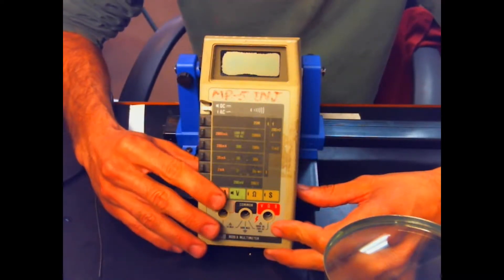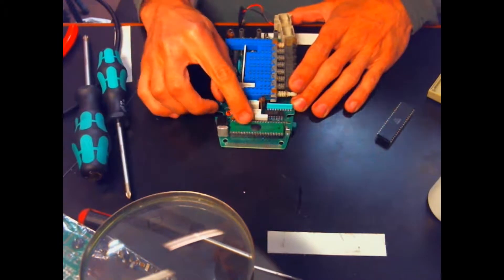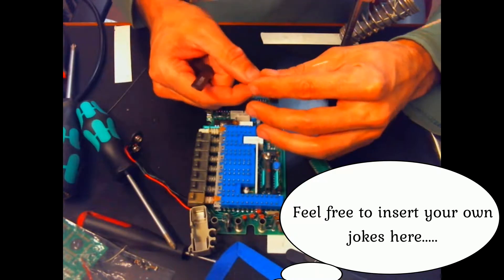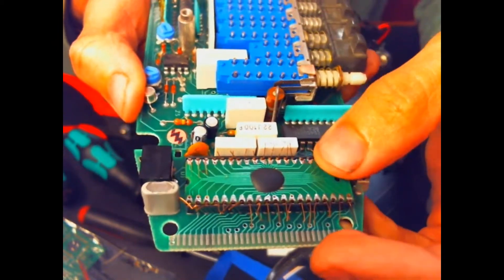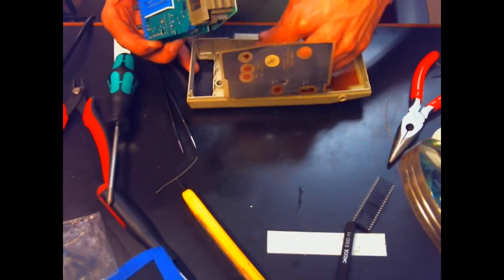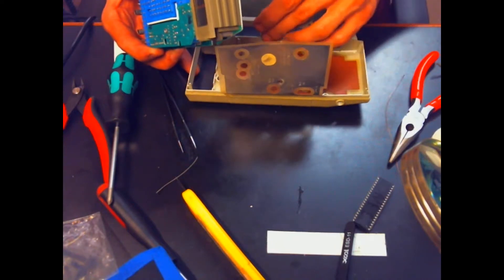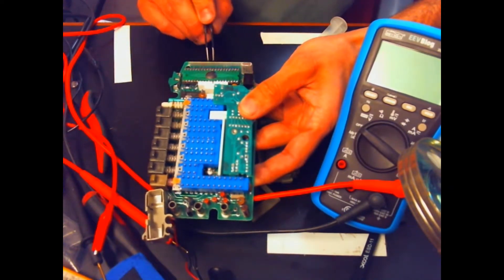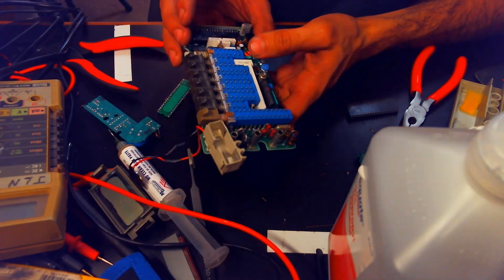Frankenmeter! Fluke 8020B Multimeter Chip Transplant FAIL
Today we'll attempt another repair on a Fluke 8020B. This one is missing the multimeter/LCD driver chip, which was donated to another meter. However, we have a similar chip from a cheap meter (the one from The Quality Question video) that shares the same footprint as the Fluke, so let the games begin!

 Even though this repair doesn't work out I think it'll be fun to keep trying, it's not like I can hurt it any more than I already have.

  Our legal department is giving me the death glare, as if I'm going to forget to put the "Don't try this at home" stuff in here.
 This video is for entertainment purposes only, I am not liable if you are injured, maimed, killed, teleported, transfigured, or any other abnormal stuff that can happen while you are trying to do this stuff. Don't try this at home. Always wear proper PPE. Perform a JSA. Be safe, behave, be careful.